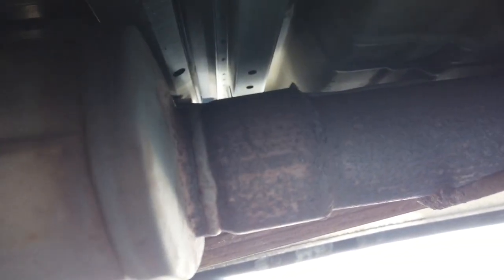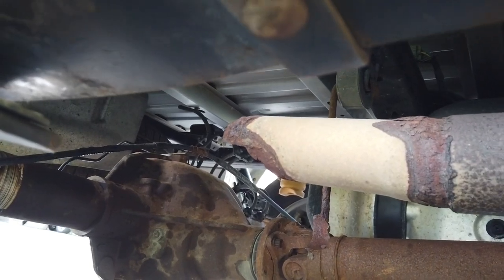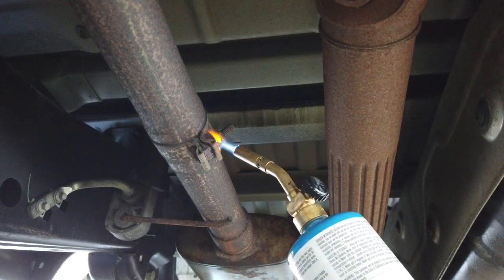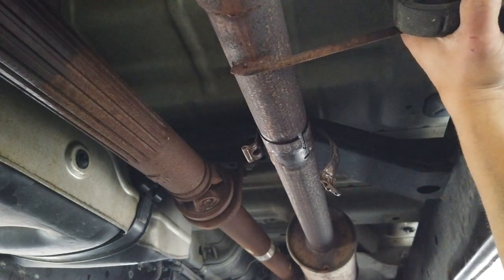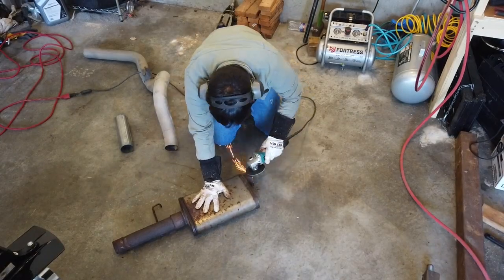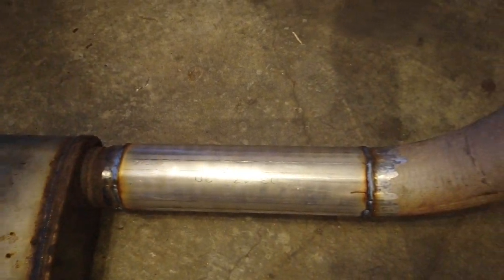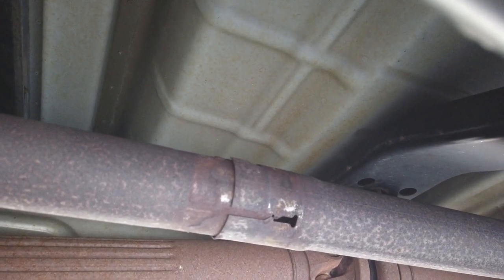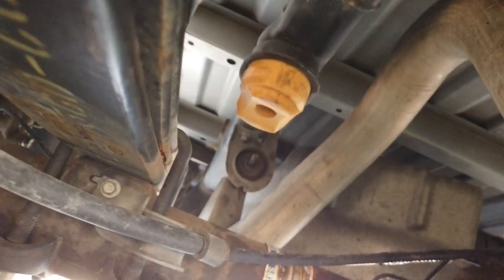Repairing a Rusted Out Exhaust on a Ford F 150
In this video I'm repairing a rusted out exhaust on a 2015 Ford F-150. this exhaust was put on by a local (and supposedly quite reputable shop) at the time I purchased the truck, and as you can see, has badly rusted out. I do not really have much experience with exhaust systems, so if you have any suggestions on things I could do better, please feel free to let me know.

I was wary of welding on the vehicle itself, and had I welded the exhaust system on the truck, I definitely would have disconnected the negative battery cable at the very least. I'm sure there are lots of other ways to do this repair, but this seemed most logical to me with the equipment and materials I had on hand. Also, be ready for a downpour of rust whenever doing anything on an older exhaust. It gets everywhere.

All in all it was a fair bit of effort, but for the cost of some 3" exhaust tubing (at $3 per foot), some high temp spray paint, and supplies I already had, it was extremely cheap, and I'd say it was turned out well.